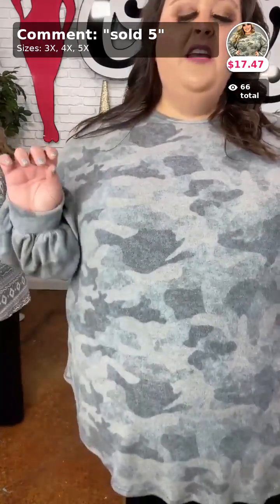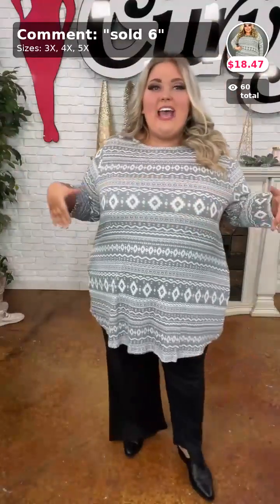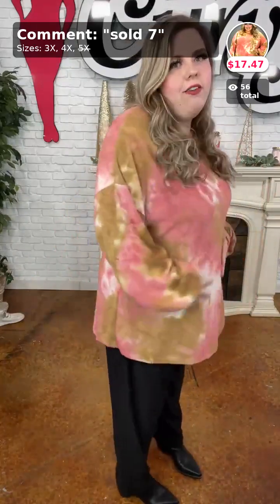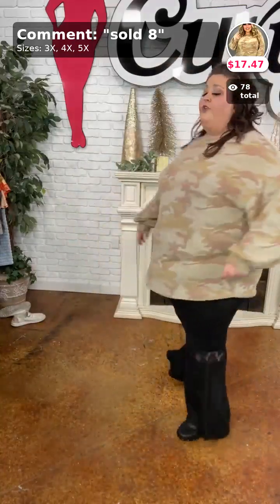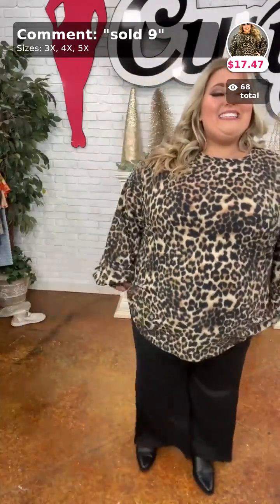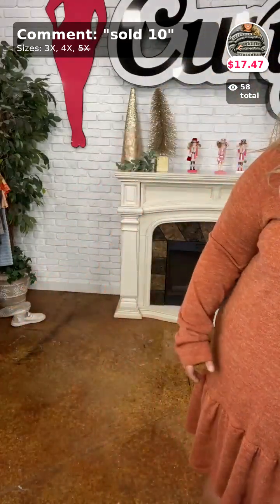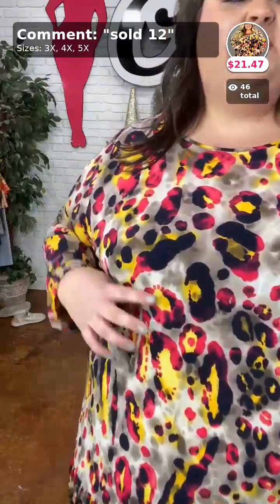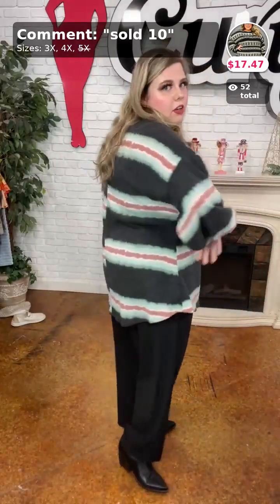That's So Fetch!! Curvy Plus Size Boutique